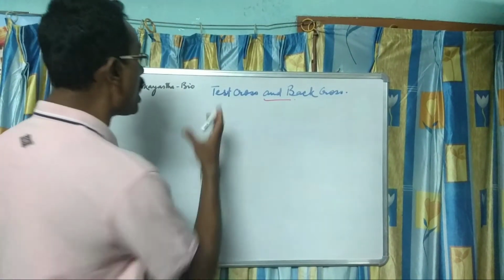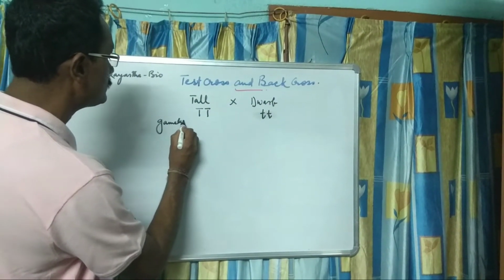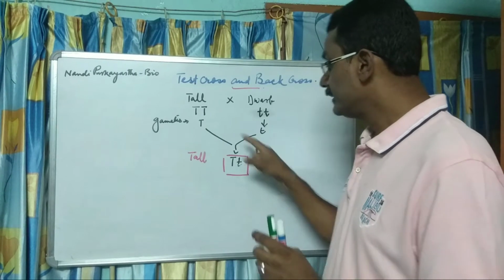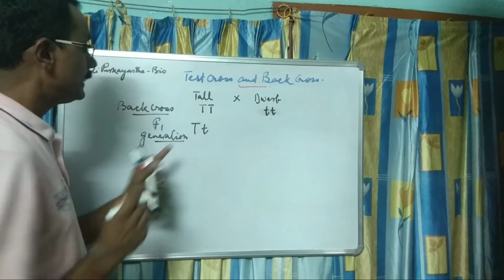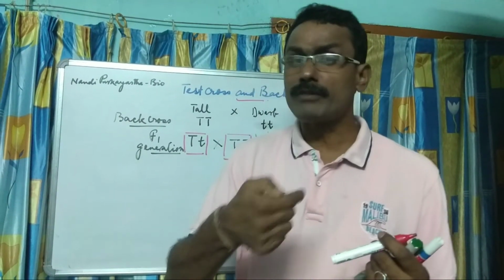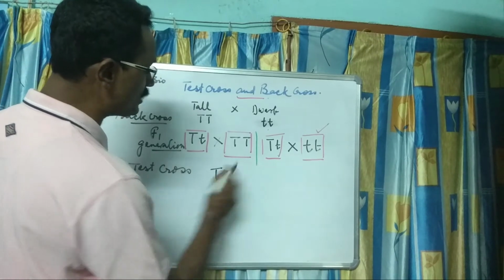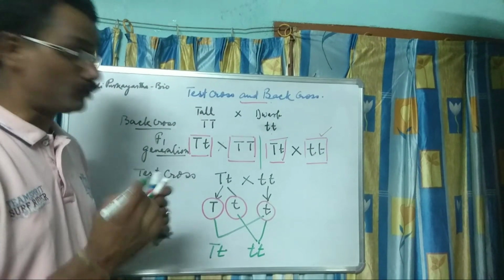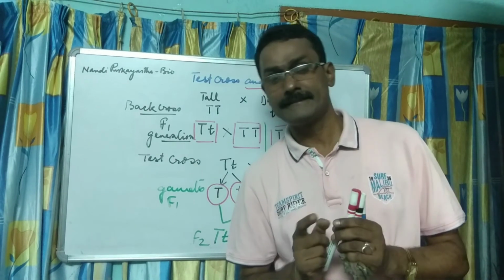CLASS -XII TEST CROSS AND BACK CROSS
Description Of Test cross And Back Cross With Example.
N.C.E.R.T BIOLOGY : CLASS -XII